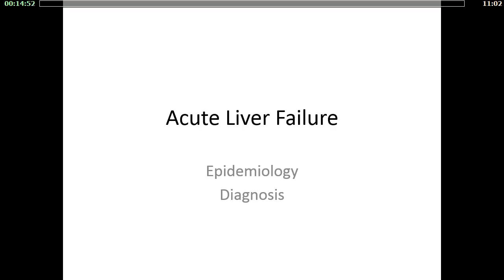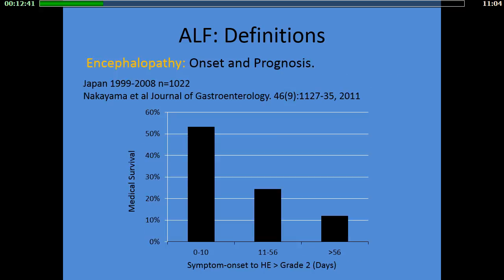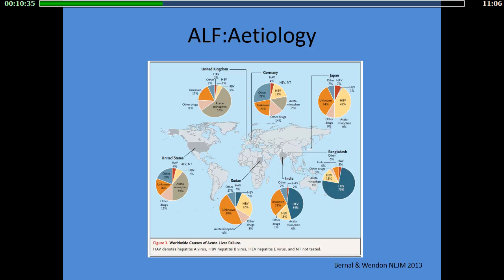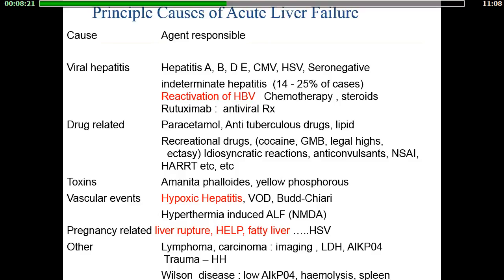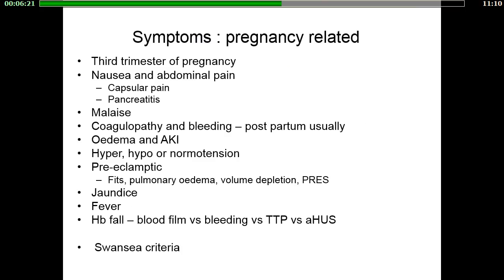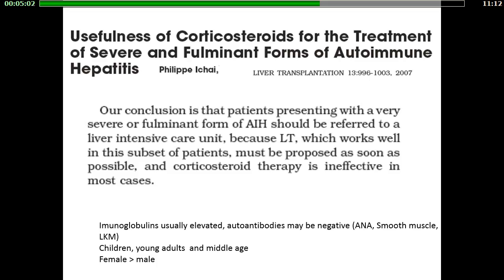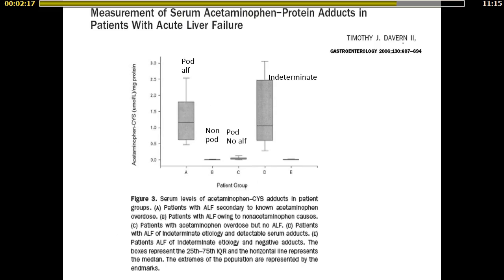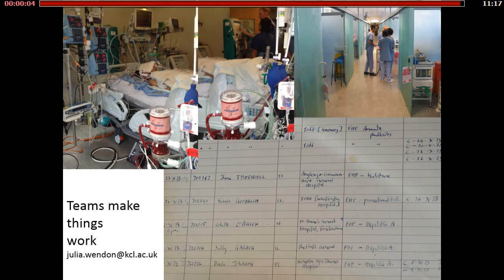Réanimation 2017 - Acute liver failure J. WENDON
Présentation par J. WENDON pendant Réanimation 2017, titré "Epidemiology and diagnosis", pendant la session "Acute liver failure".